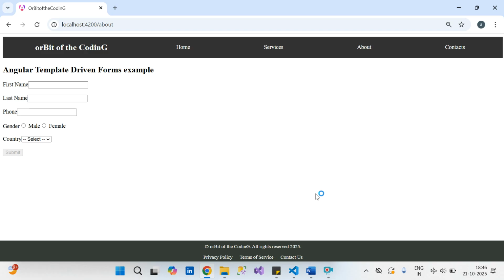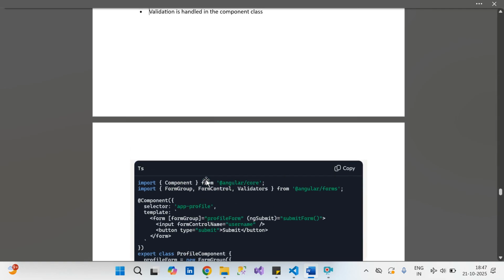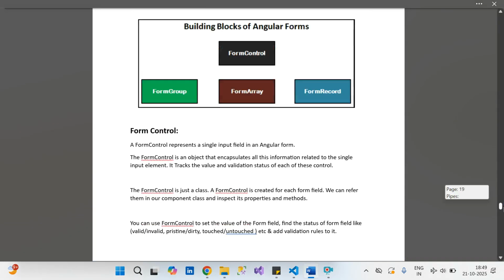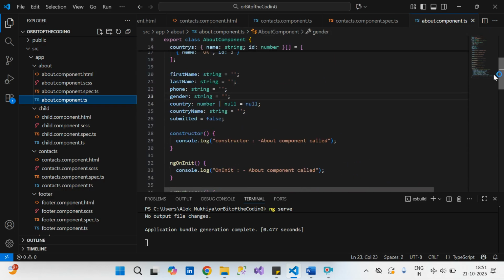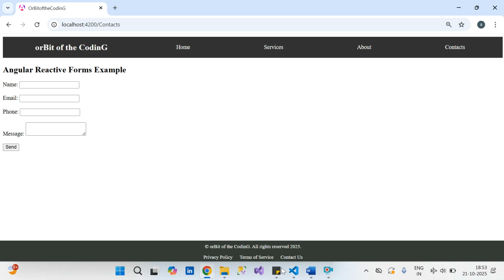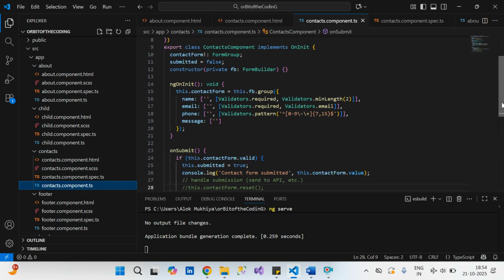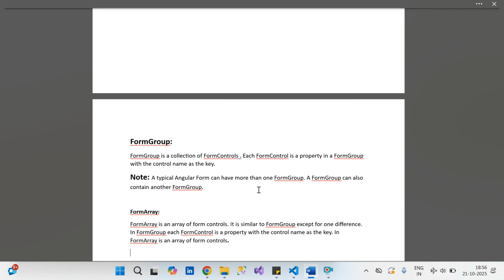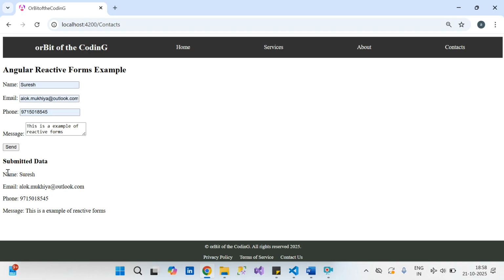12| Angular Forms with example|Template driven form|Reactive forms |FormGroup|Form Control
What is angular forms.
 Two Types of forms
             1.Template driven forms
             2. Reactive forms
Form Control,FormGroup,FormArray and FormRecord